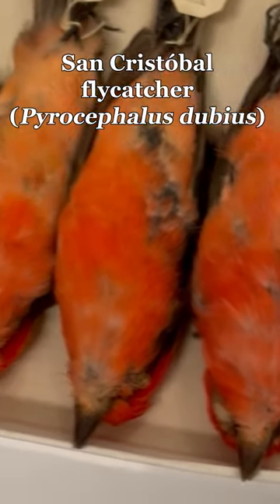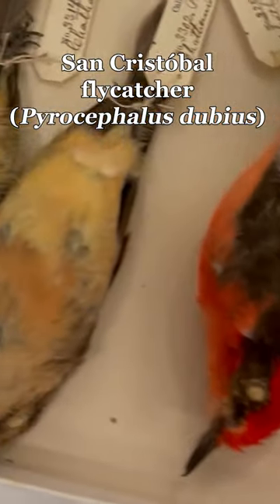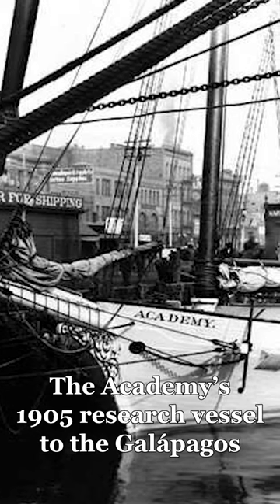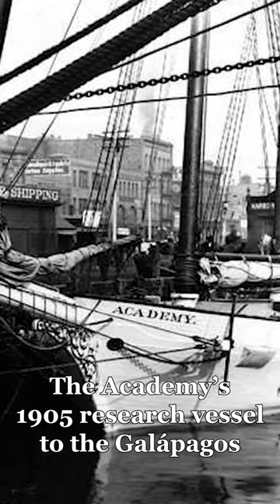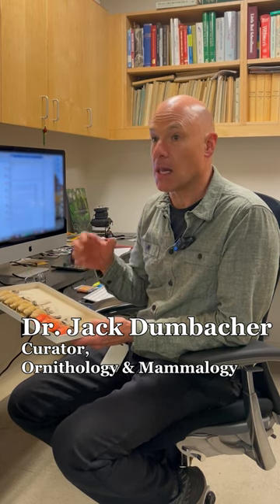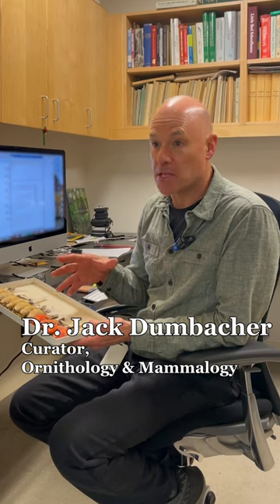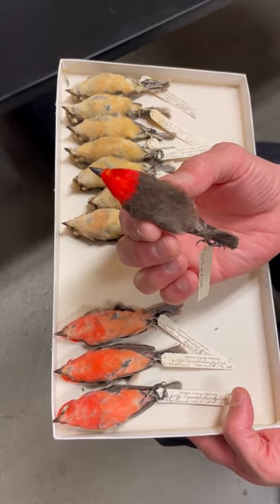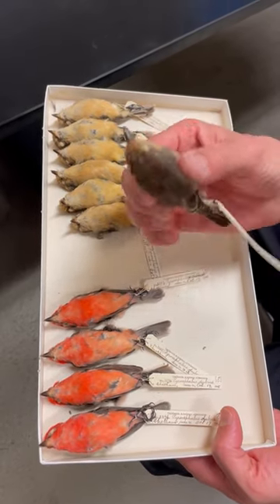The Bird That Disappeared From the Galápagos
Curator of Ornithology and Mammalogy Dr. Jack Dumbacher tells us about the colorful San Cristóbal flycatcher (Pyrocephalus dubius) which hasn’t been seen in years but can still be studied thanks to specimens collected over a century ago.